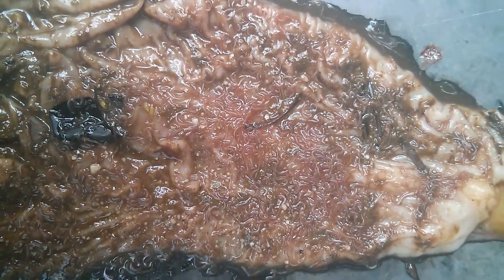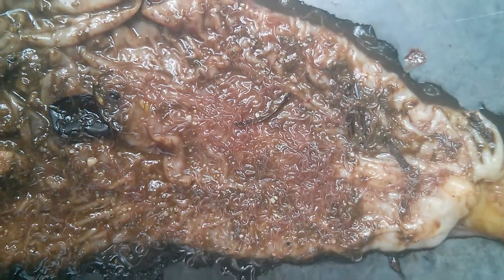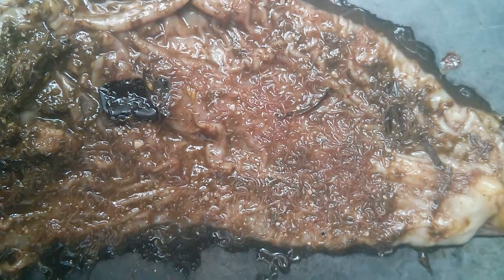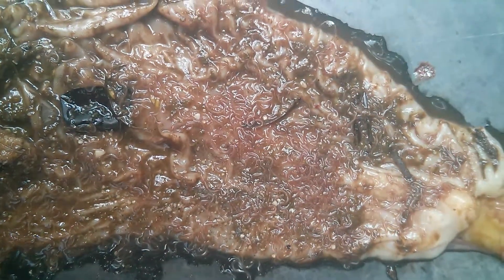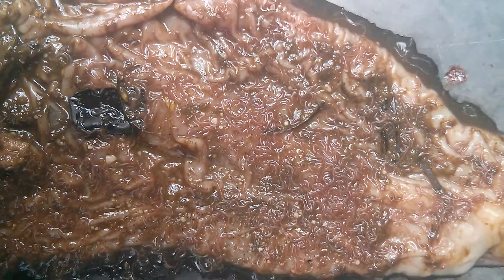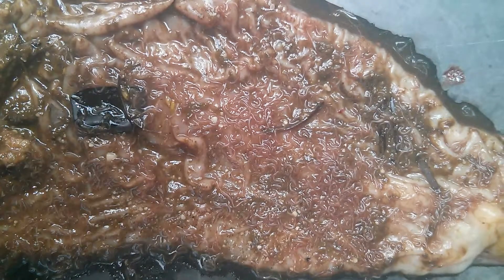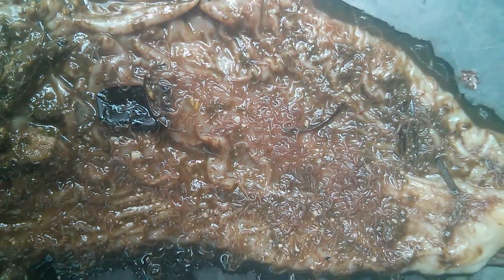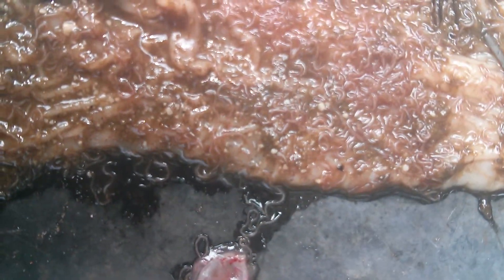Hemonchus in Abomasum of sheep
Nellore, Andhra pradesh, India